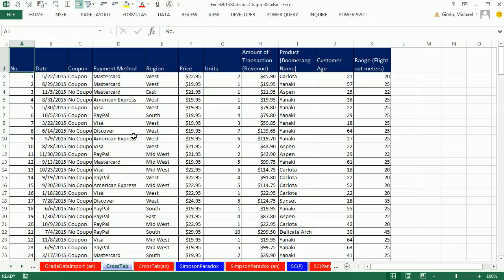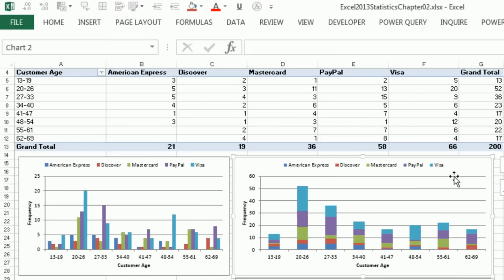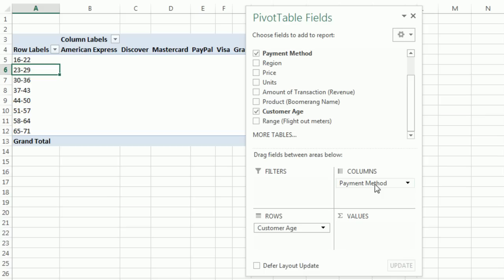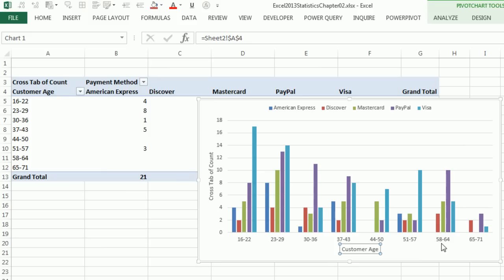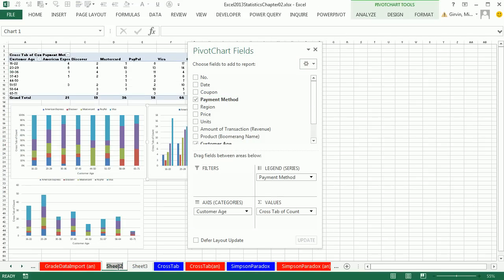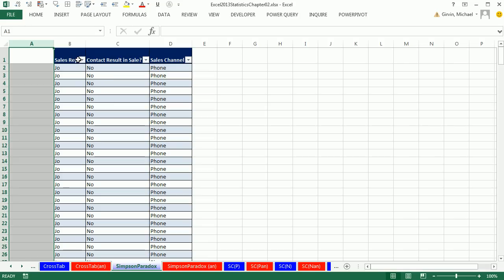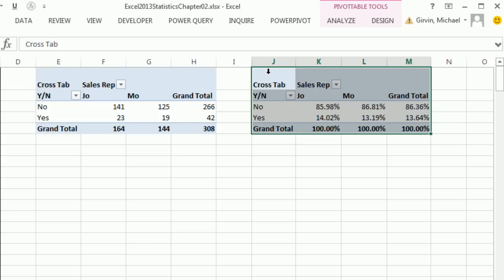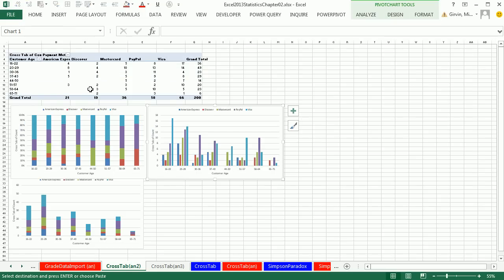Excel 2013 Statistical Analysis #12: Cross Tabulation & Charts For Two Variables, Simpson’s Paradox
Cross Tabulation & Charts For Two Variables, Simpsons Paradox
Topics in this video shows how to create Cross Tabulated Tables, Clustered Column Chart, Stacked Column Chart,100% Stacked Column Chart with PivotTables:
1. (00:09) Explain meaning and uses for Cross Tabulation Tables, Clustered Column Chart, Stacked Column Chart and 100% Stacked Column Chart
2. (04:02) Use PivotTable to create Cross Tabulated Table for a Categorical and Quantitative Variable (Age and Payment Method for a Sales transaction)
3. (04:17) Group Whole Number (age)
4. (06:22) Column Chart Options in Excel
5. (06:48) Clustered Column Chart to emphasize variable in Legend (Payment Method)
6. (08:27) Stacked Column Chart to emphasize variable in Horizontal  Axis (Grouped Age Category)
7. (09:14) 100% Stacked Column Chart to emphasize the percentages.
8. (10:00) Use PivotTable to create Cross Tabulated Table for Two Categorical Variables and see that Cross Tabulation are actually a three-in-one table that show: 1) Cross Tab, 2) Frequency Distribution for the Row Variable and 3) Frequency Distribution for the Column Variable
9. (12:10) Simpson’s Paradox: Revealing a Hidden Variable in two sub-Cross Tabulation PivotTables may show a reverse conclusion as compared to the aggregated Cross Tabulation.